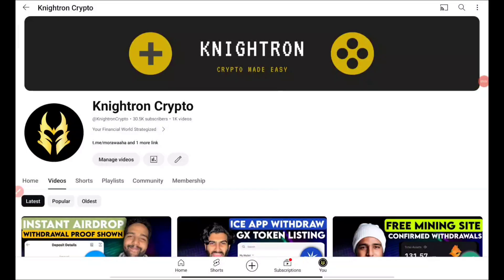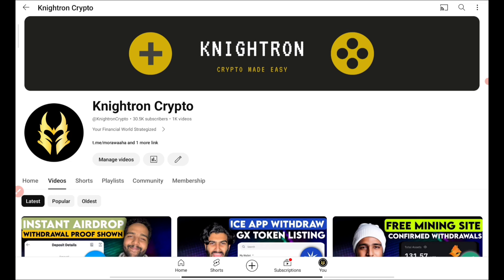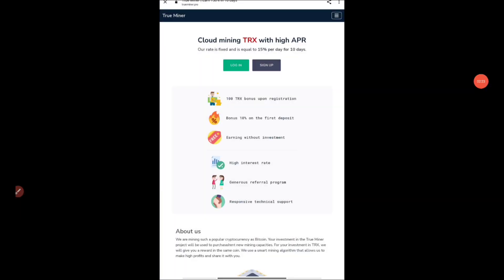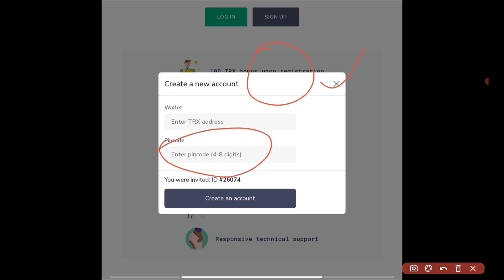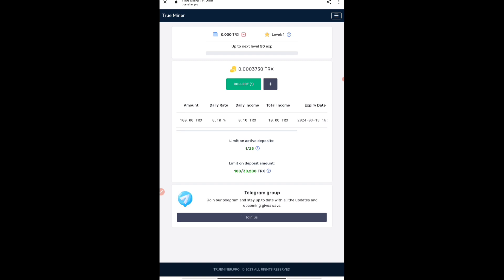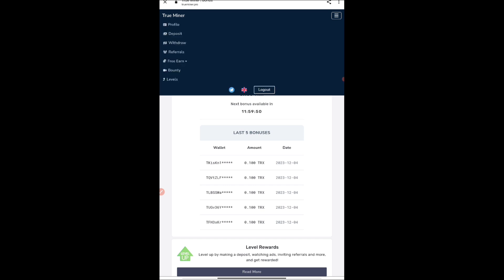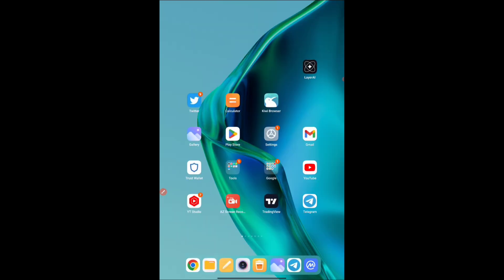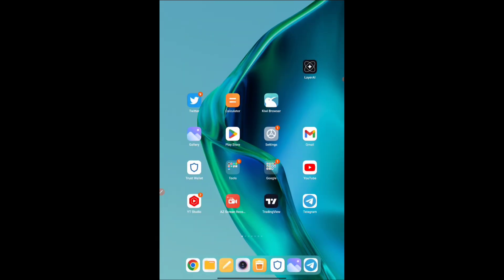⭐ Instant TRX Coin For 100% Free ⭐ | New Crypto Wallet Airdrop | New Crypto Loot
In this video i will show process of new crypto airdrop in detail and how you can perform tasks get airdrop update and Trx Coin Reward also given learn how to get more trx tokens of this confirmed Airdrop this is a easy and legit method or trick watch full video to know everything.